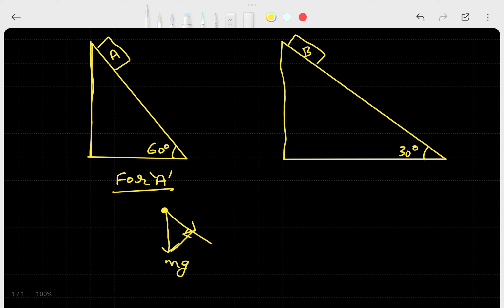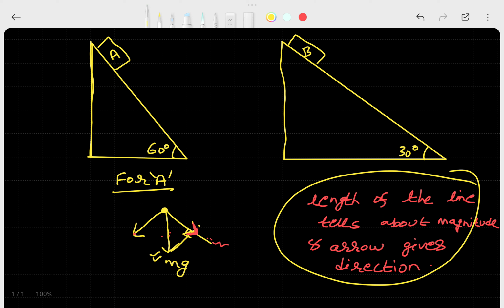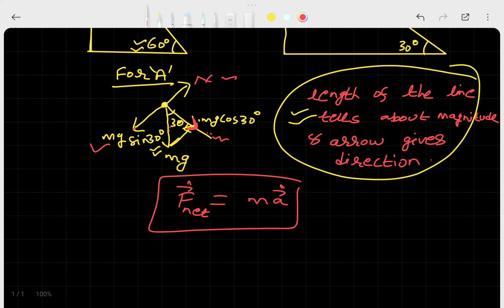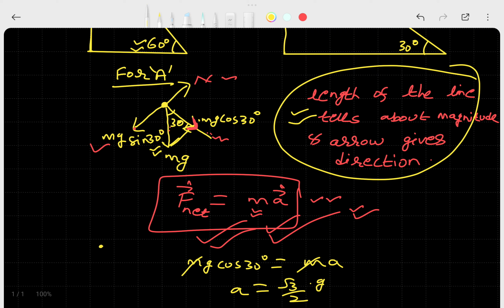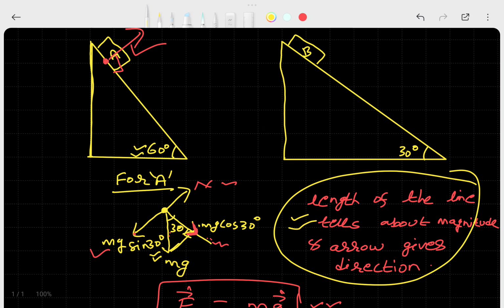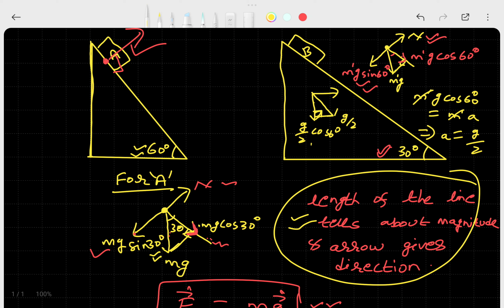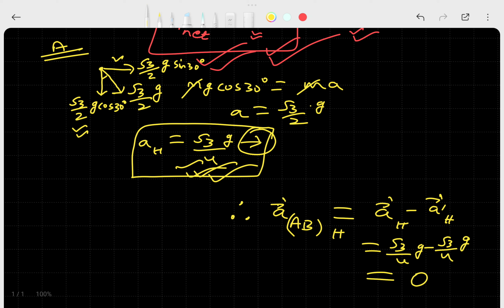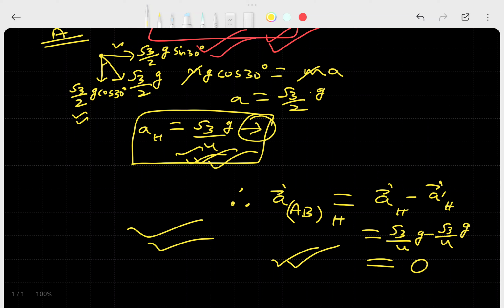Previous lecture doubts clearance.